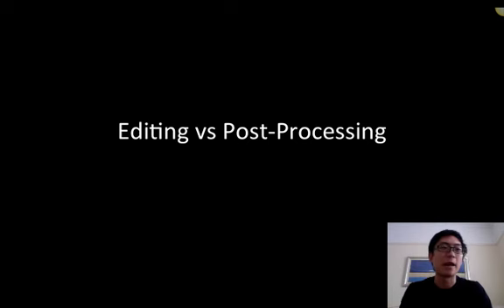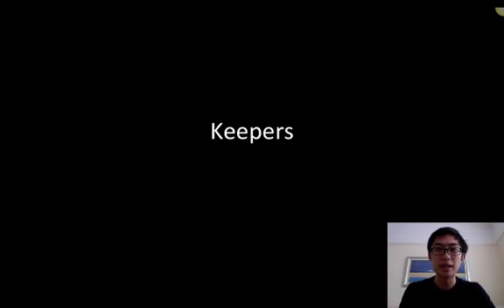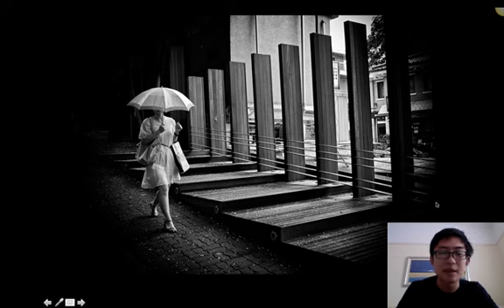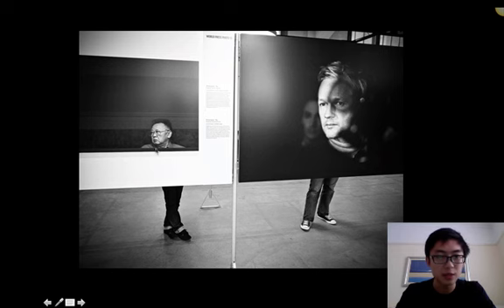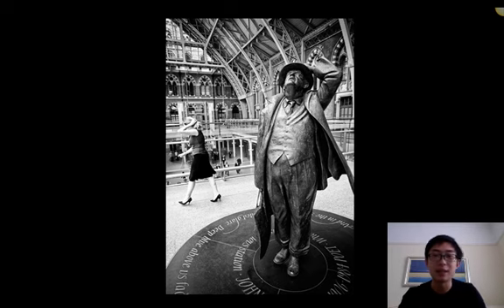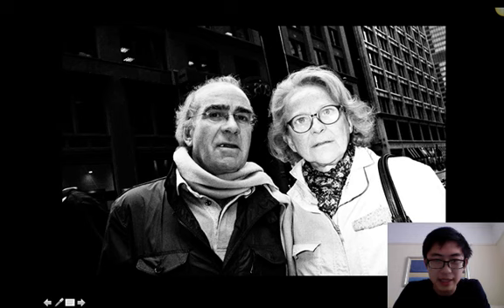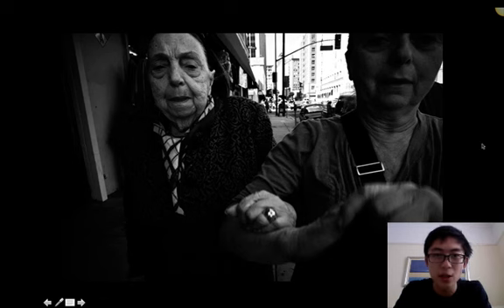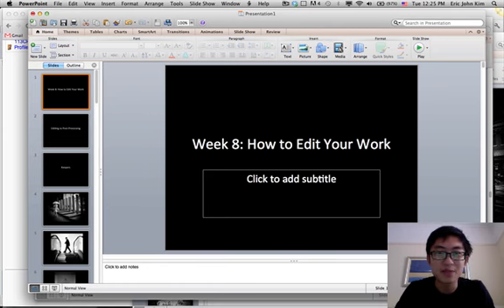Week 8 Lecture: How to Edit Your Work (Introduction to Street Photography Class)